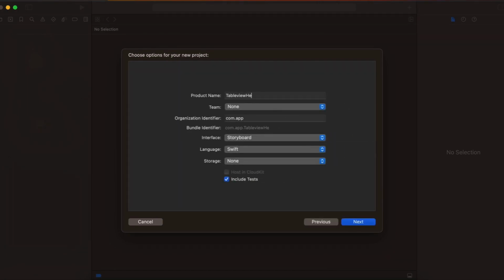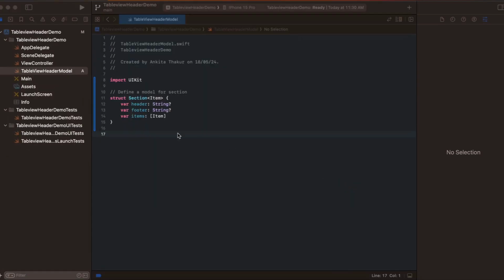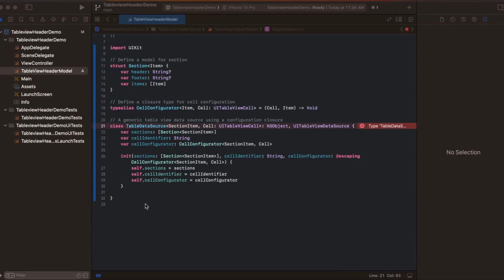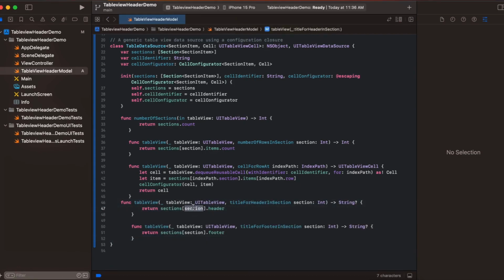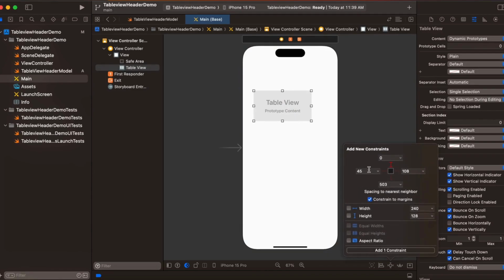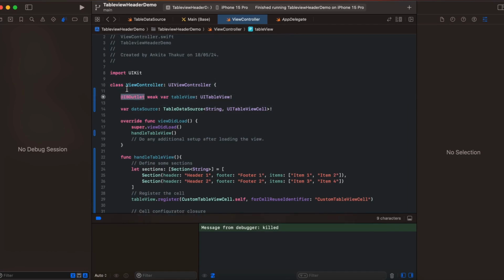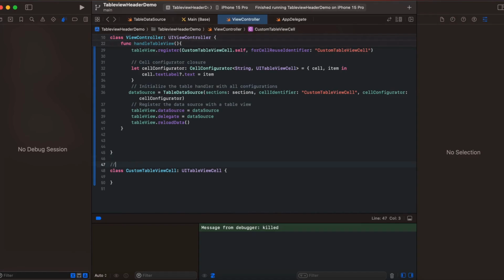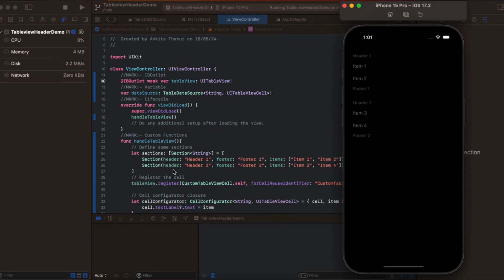How to create a Reusable Generic UITableView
In this video we use the power of generics to build a reusable UITableView.

Generic TableView Cells and Sections in Swift code enables you to write flexible, reusable functions and types that can work with any type, subject to requirements that you define. You can write code that avoids duplication and expresses its intent in a clear, abstracted manner.